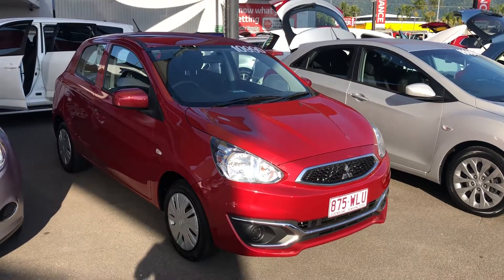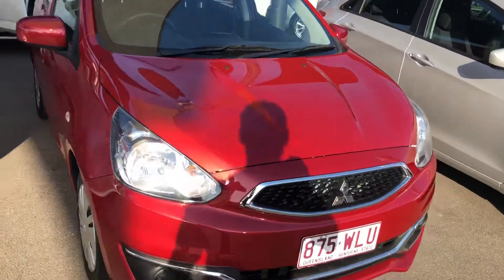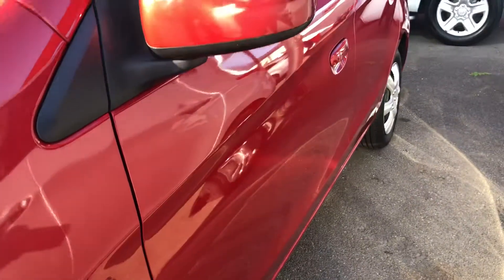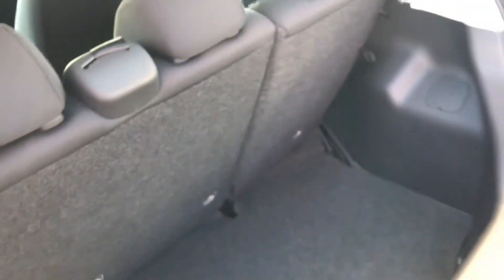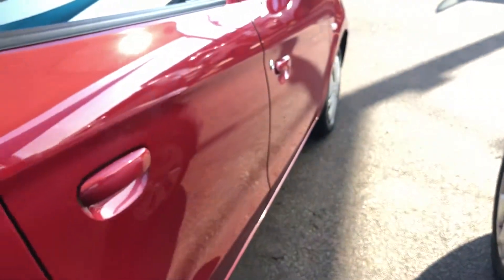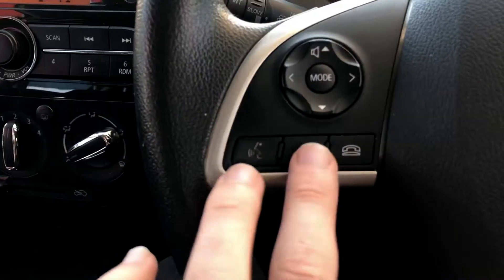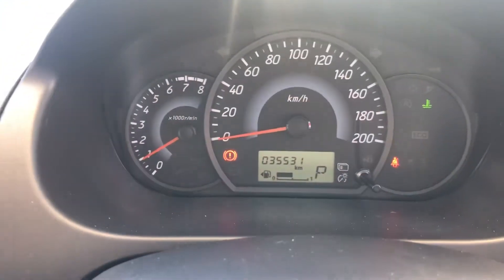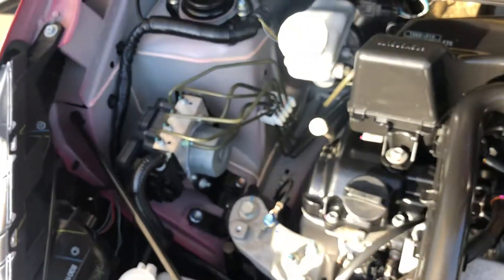2016 Mitsubishi Mirage